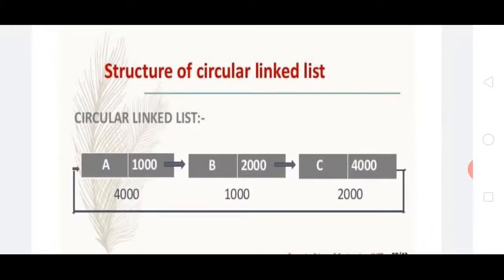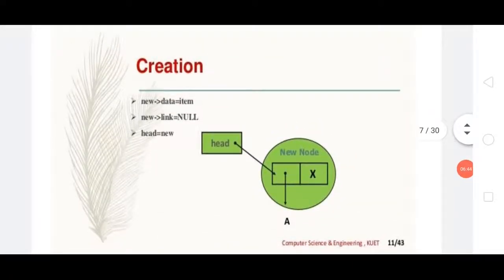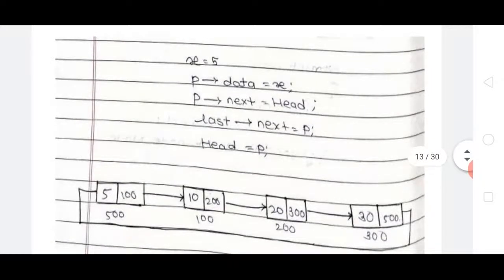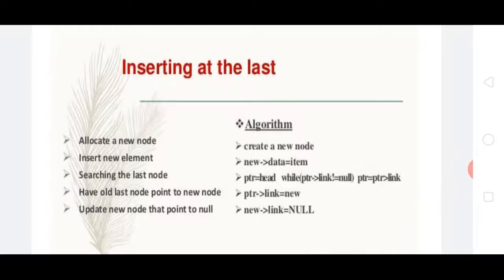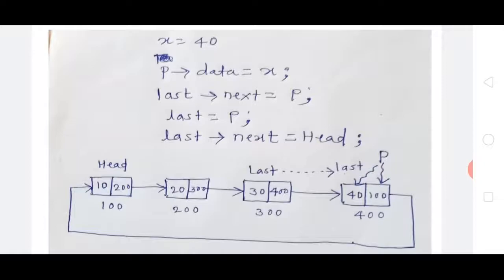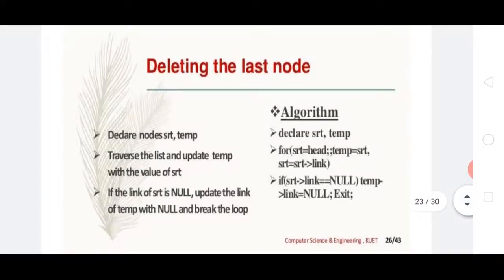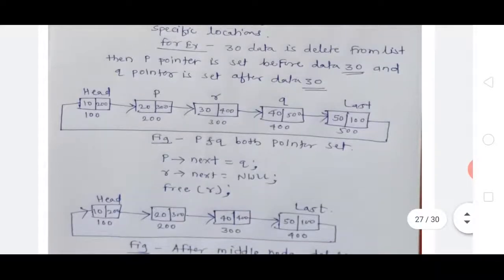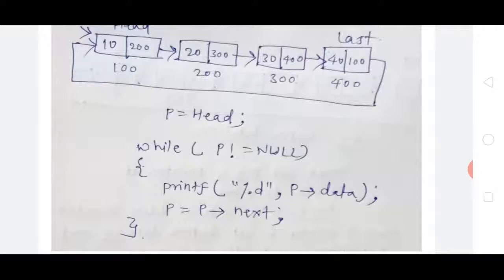Data Structure 23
Circular Linked List and Operations